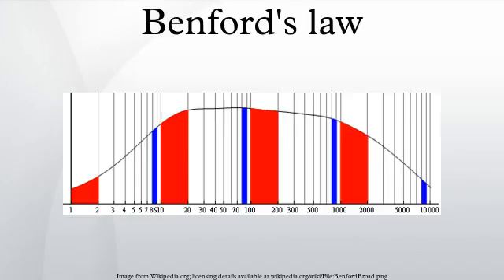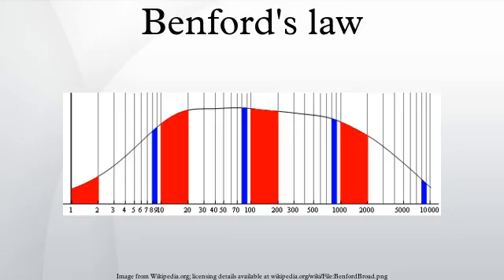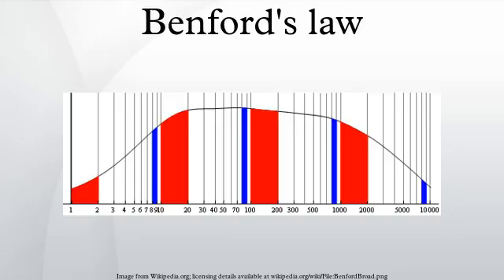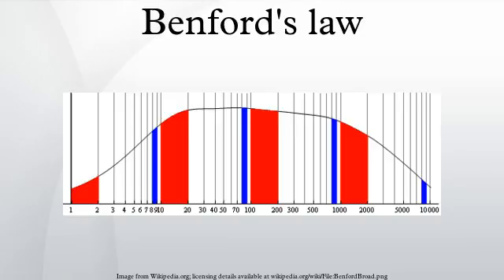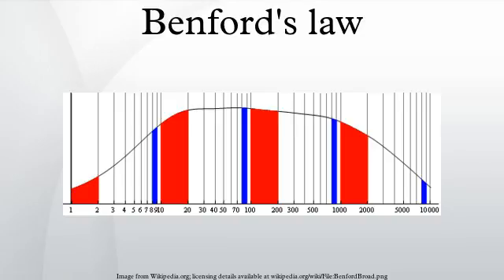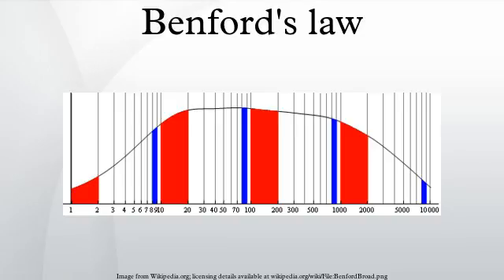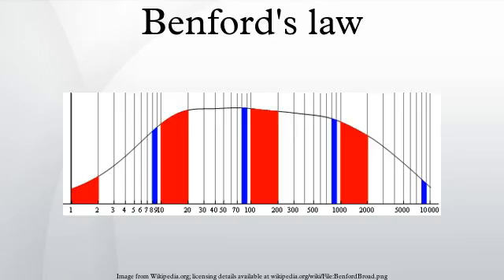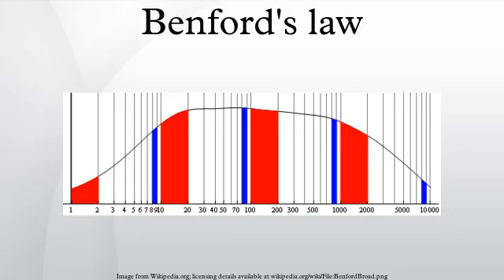Benford's law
Benford's law, also called the First-Digit Law, is a phenomenological law about the frequency distribution of leading digits in many real-life sets of numerical data. That law states that in many naturally occurring collections of numbers the small digits occur disproportionately often as leading significant digits. For example, in sets which obey the law the number 1 would appear as the most significant digit about 30% of the time, while larger digits would occur in that position less frequently: 9 would appear less than 5% of the time. If all digits were distributed uniformly, they would each occur about 11.1% of the time. Benford's law also concerns the expected distribution for digits beyond the first, which approach a uniform distribution.
It has been shown that this result applies to a wide variety of data sets, including electricity bills, street addresses, stock prices, population numbers, death rates, lengths of rivers, physical and mathematical constants, and processes described by power laws. It tends to be most accurate when values are distributed across multiple orders of magnitude.